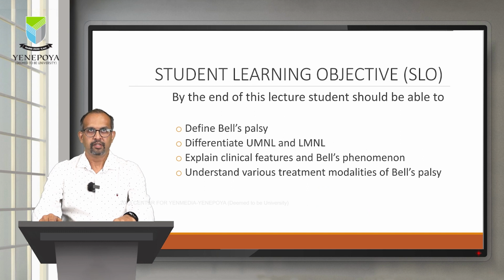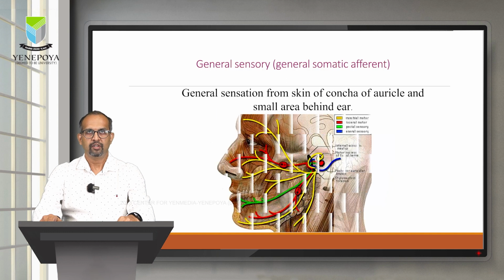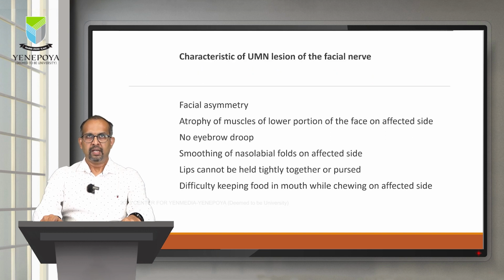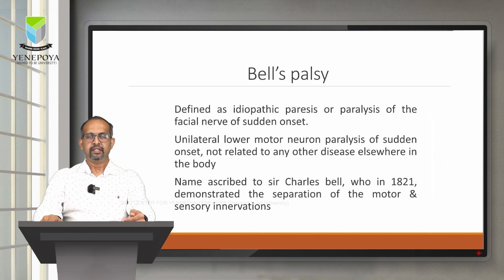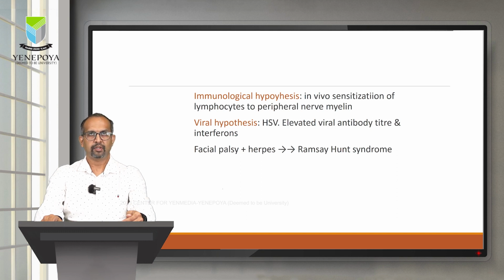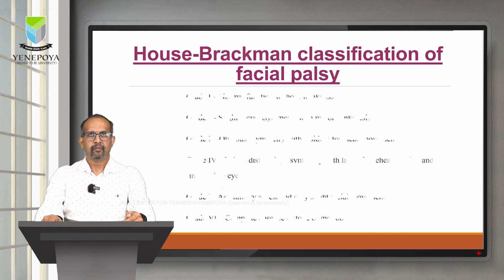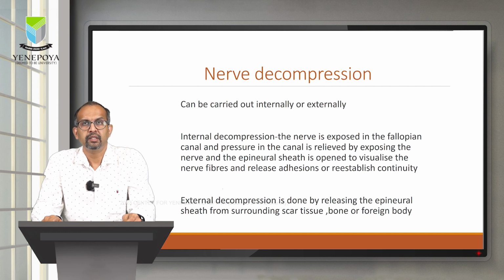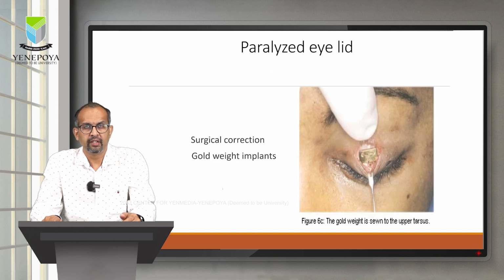Bell's Palsy | Oral & Maxillofacial Surgery | Yenepoya Dental College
Bell's Palsy

By: Dr. Vinayakrishna K
Additional Professor
Department of Oral & Maxillofacial Surgery